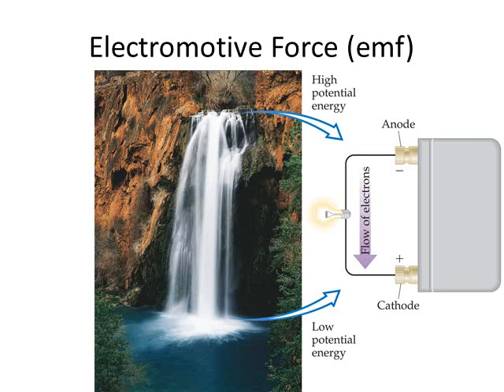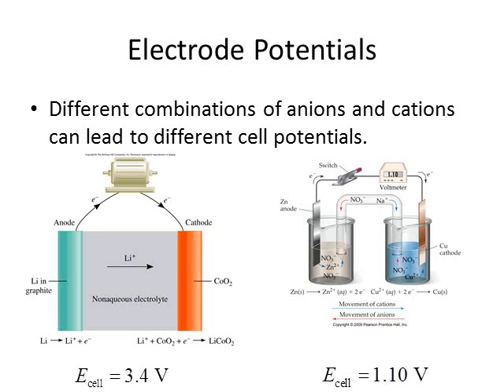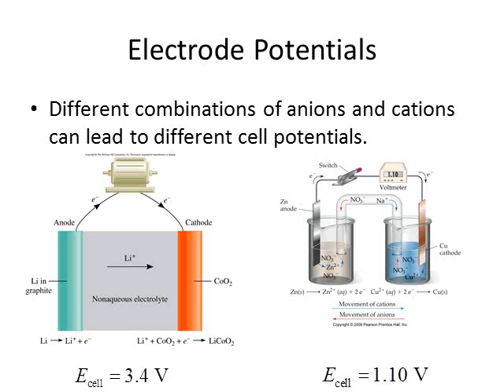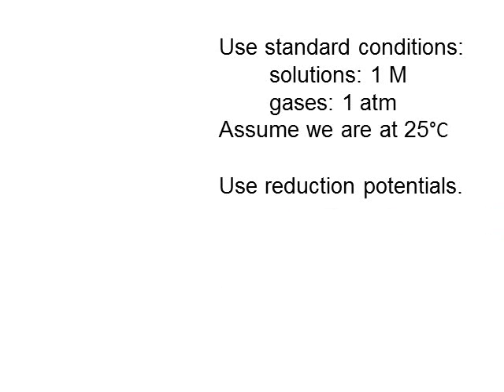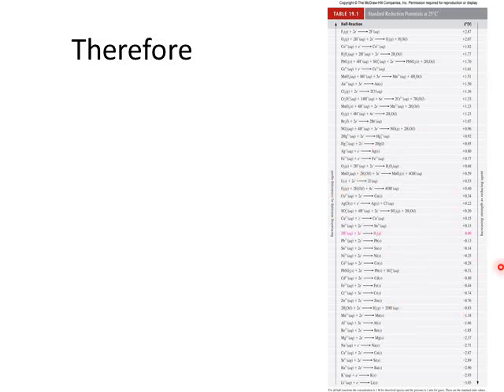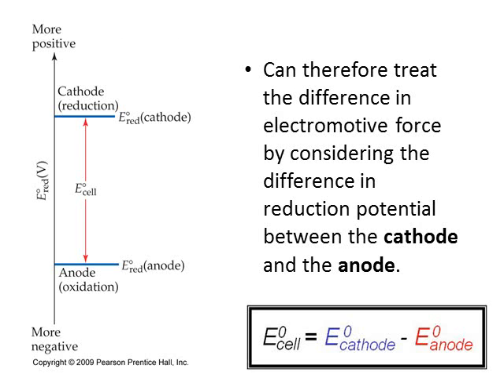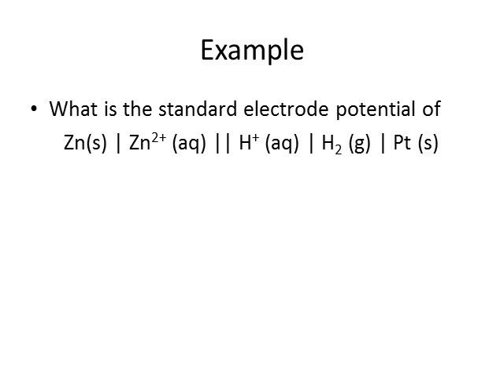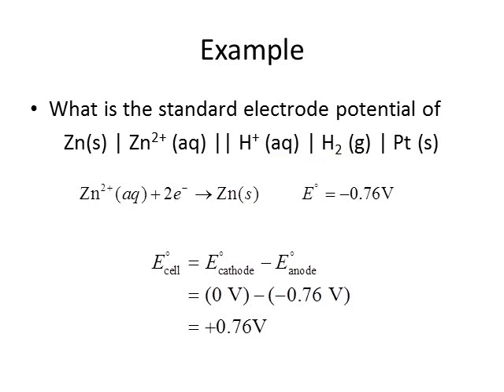Standard Electrode Potentials